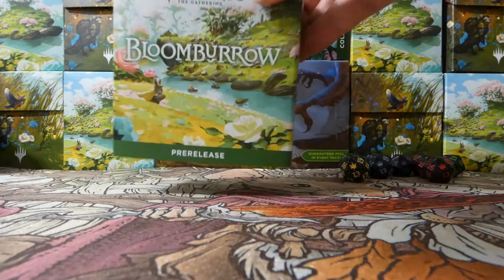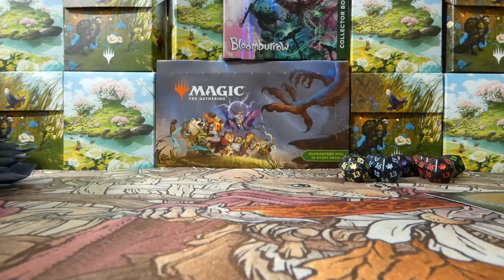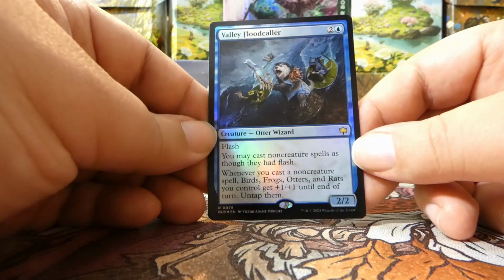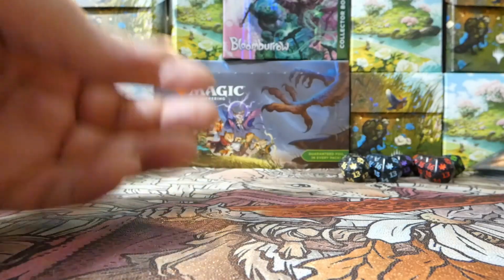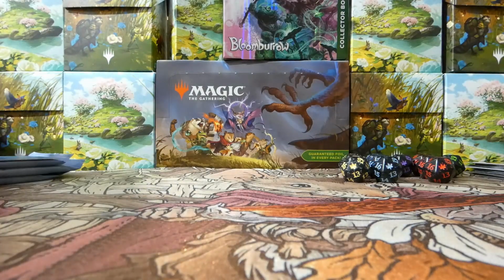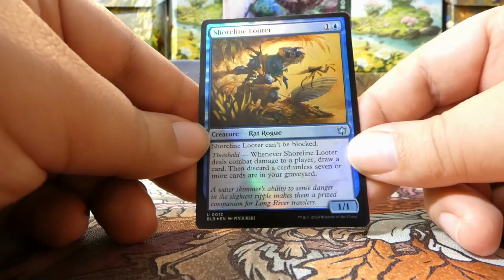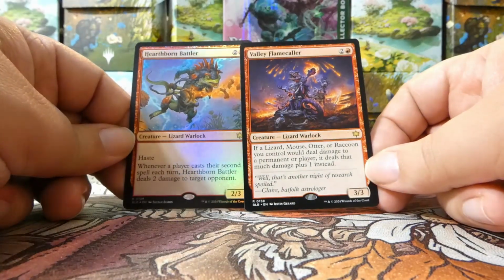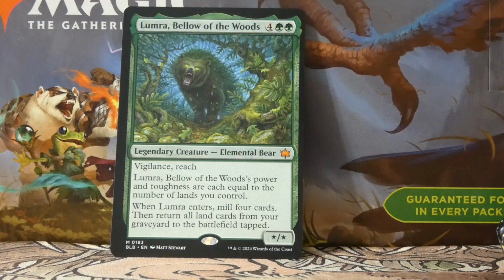Two in the Same Pack!? - Pre-Release Kit Opening and GIVEAWAY - Bloomburrow - Magic: the Gathering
When we start the video with 2 of the same rare in the same pack and then later open a mythic in a different color, will Joe get too distracted or stay the course.
What would YOU do if you opened this kit?

Some fun cards this time with alt-arts, rares, mythics, foils, etc. Also we have a ton MORE MTG Arena codes to give away!

As always, if you opened this kit, what kind of a deck would YOU make?